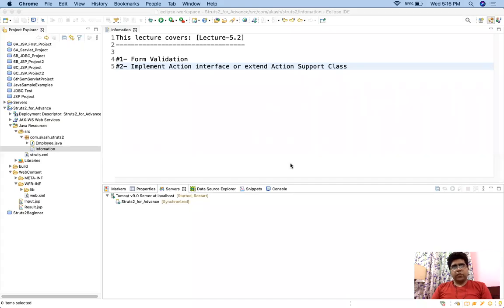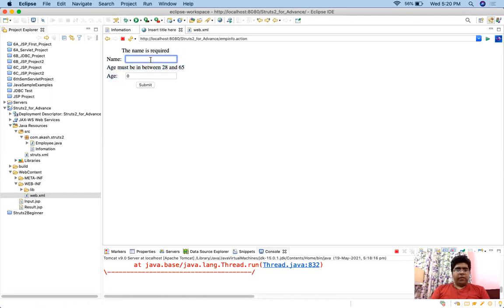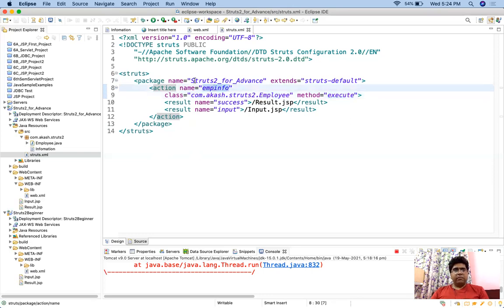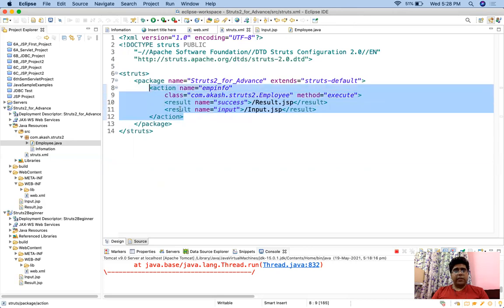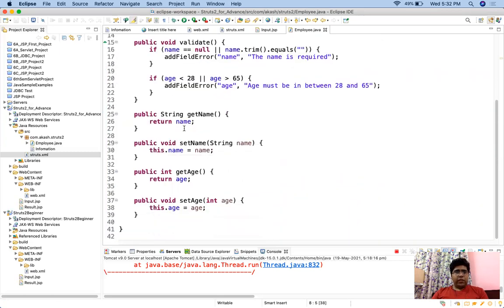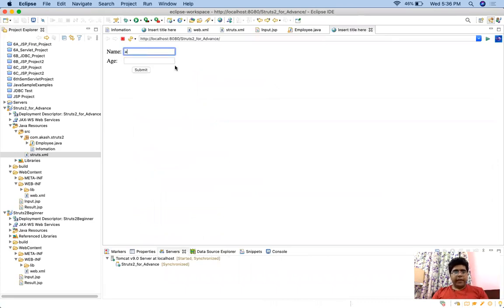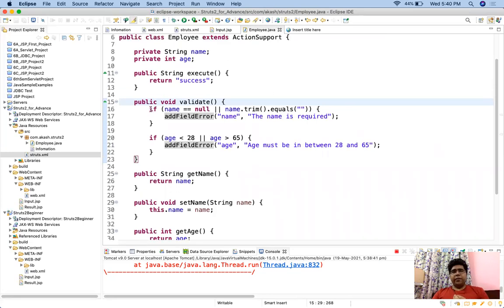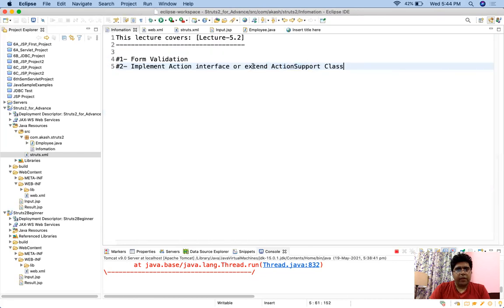Lecture- 5.2 Struts & MVC Based Advance Application Design [Working Project] | Complete Advance Java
This lecture covers the Struts & MVC Based Advance Application Design with working Project.